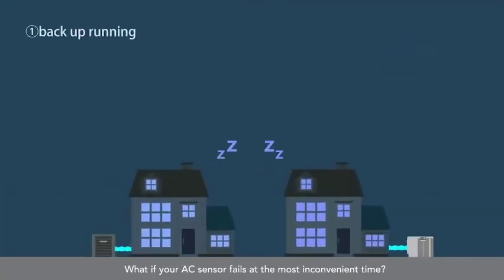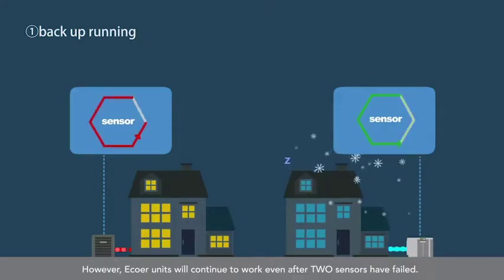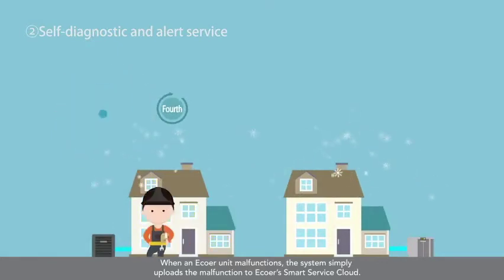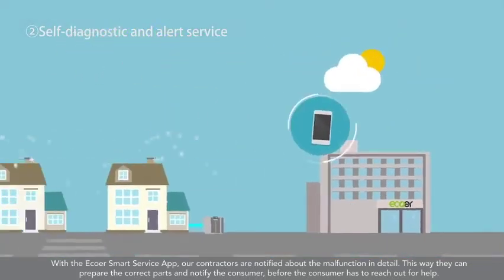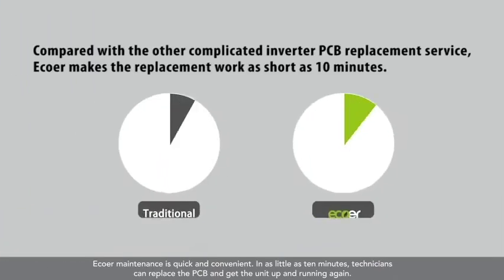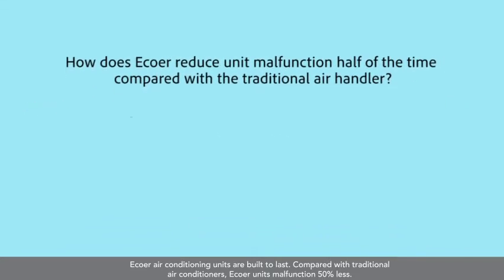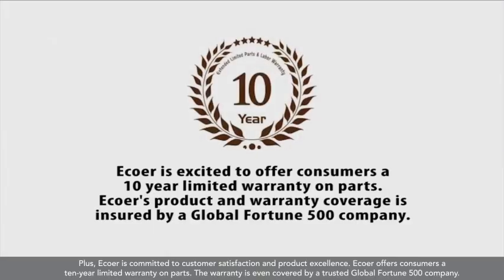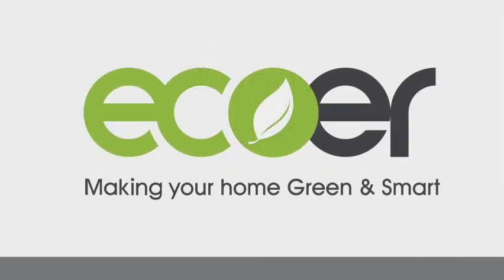How Ecoer AC Units Keep You Cool Even When Sensors Fail | Smart HVAC Solutions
What happens if your AC sensor fails at the worst possible time? With Ecoer, you can stay cool and comfortable even if your system experiences sensor malfunctions. Unlike traditional air conditioners, Ecoer units are designed to continue running even after two sensors have failed, ensuring uninterrupted comfort.

Many air conditioners rely on multiple sensors, and when one fails, it can cause the entire system to shut down. With Ecoer, however, the system uploads the malfunction to the Ecoer Smart Service Cloud, notifying technicians via the Ecoer Smart Service app. This allows them to prepare the correct parts in advance and resolve the issue in a single visit, saving both time and money for homeowners.

Ecoer systems also feature intelligent diagnostics, and technicians can replace the PCB in just 10 minutes to restore full functionality. Ecoer units experience 50% fewer malfunctions compared to industry competitors, thanks to four key technologies designed to reduce failure rates.

Plus, with a 10-year limited warranty backed by a global Fortune 500 company, trusting Ecoer for your home comfort is a decision you can feel confident about.

Key Features:

Ecoer units continue to operate with up to two failed sensors
Smart diagnostics for quicker repairs
Single visit repairs save time and money
10-year limited warranty for peace of mind
Built to last, with 50% fewer malfunctions than traditional systems
Stay cool and enjoy the convenience and reliability of Ecoer air conditioners. Trust Ecoer to keep your home comfortable year-round.